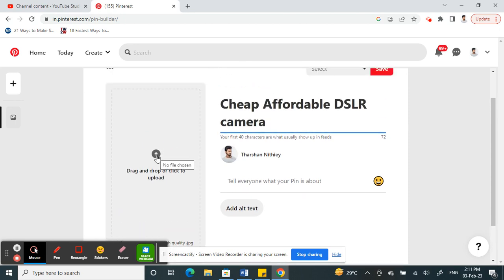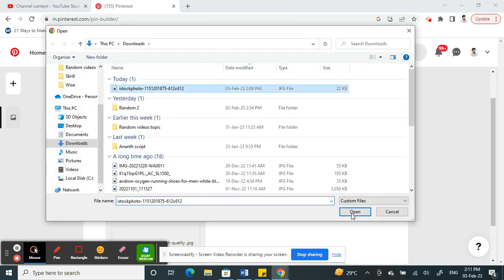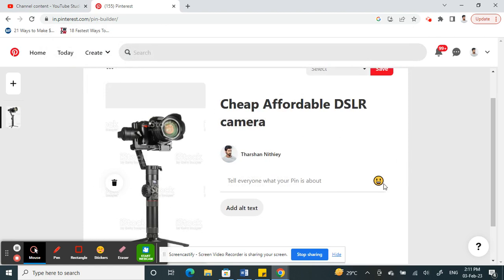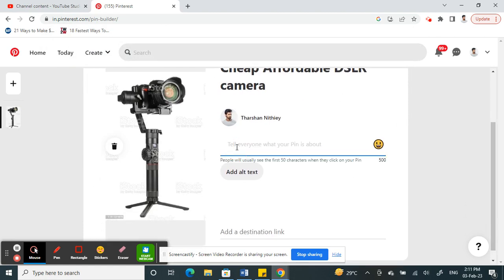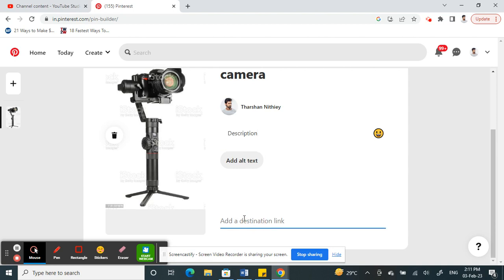How to Promote Clickbank Affiliate Link on Pinterest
How to Promote Clickbank Affiliate Link on Pinterest. In this video I'll show you How to Promote Clickbank Affiliate Link on Pinterest. If you want to learn how to use pinterest to promote clickbank product kindly watch this video till the end.

How to use clickbank for affiiate marketing is easy so keep watching to learn step-by-step How to Promote Clickbank Affiliate Link on Pinterest easily. If you have any questions about How to Promote Clickbank Affiliate Link on Pinterest kindly leave them in the comments.